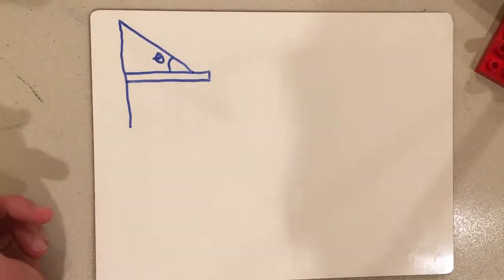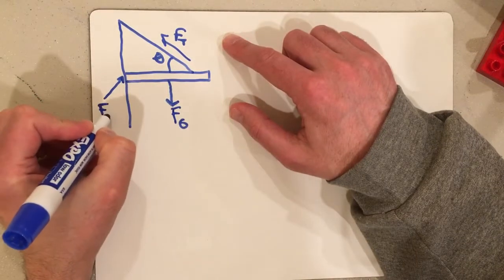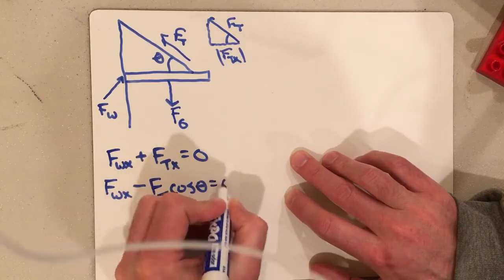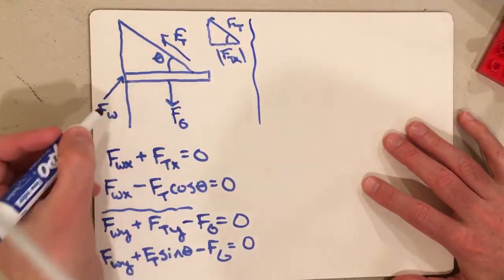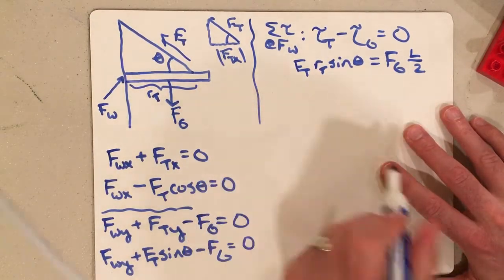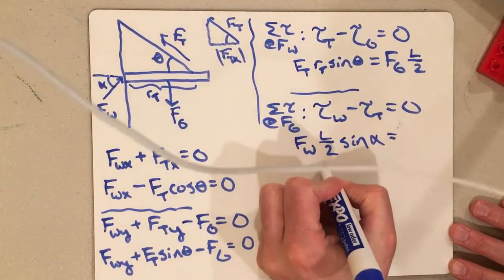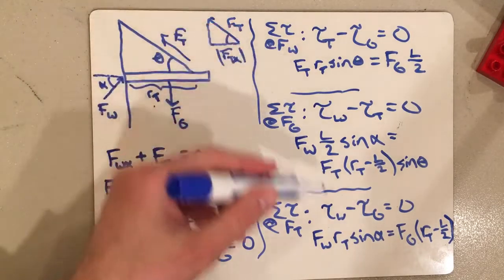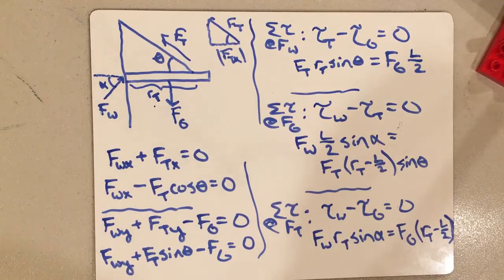Equilibrium example - beam